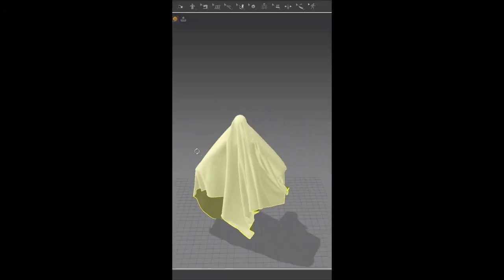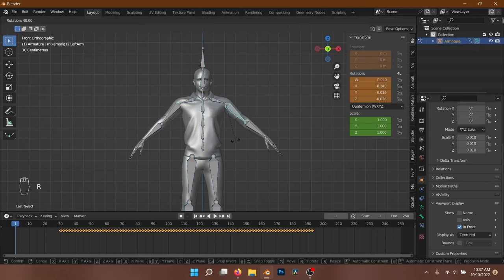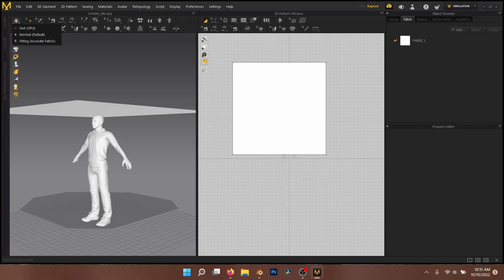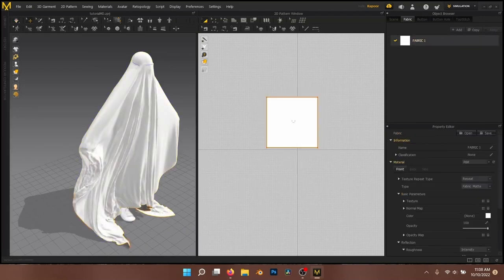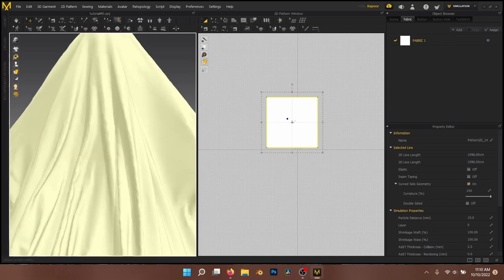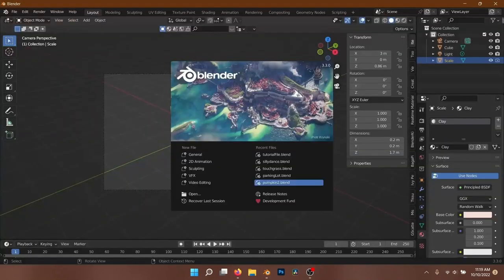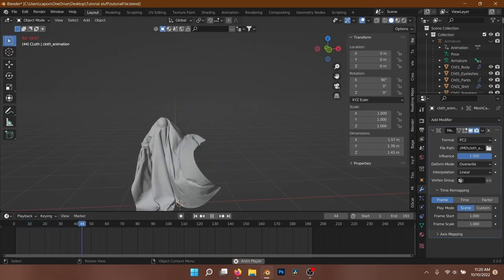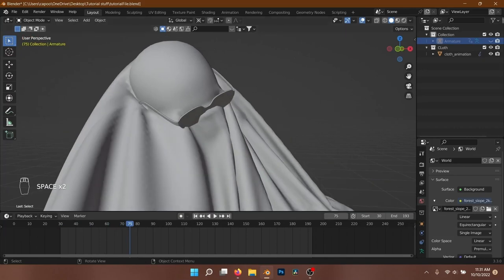How I made the "Ghost Trend" in 3D using Blender and Marvelous Designer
In this video, I'm going to show my process of making the ghost trend in 3D using Blender and Marvelous Designer.